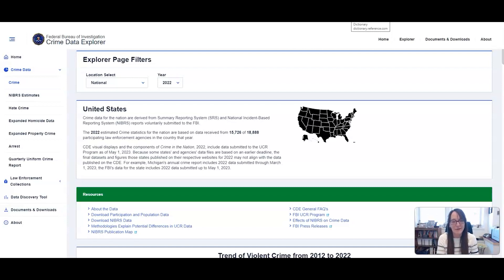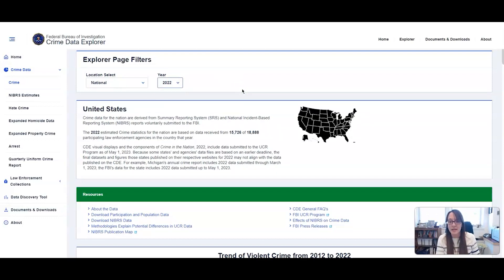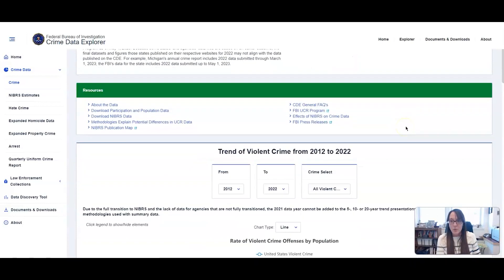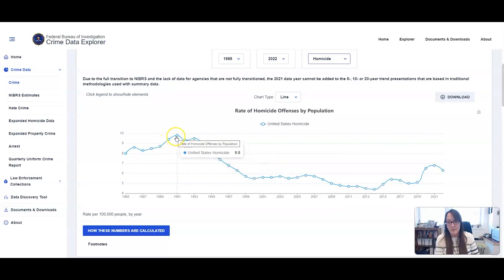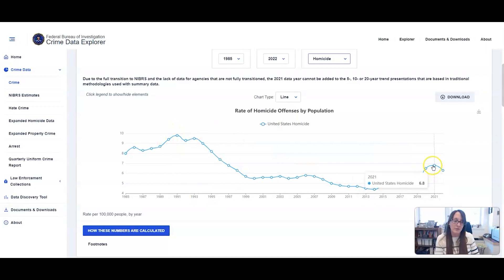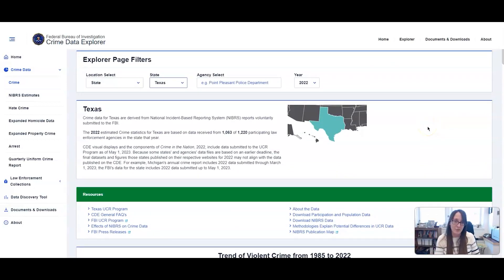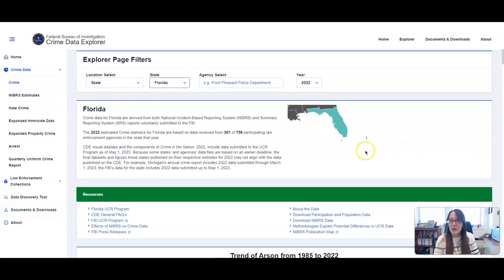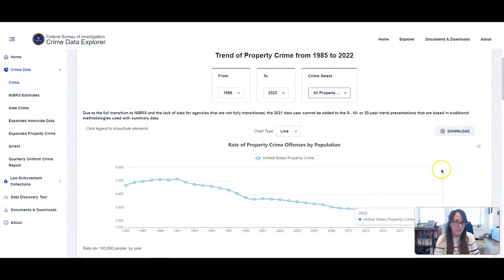Criminology Chronicles, Ep. 1 - US Crime Rates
The first of a new series by Dr. Samantha Balemba, Criminology Chronicles is a series of short videos regarding various topics within the field of Criminology. This episode examines the trends in crime rates in America, misconceptions, and takeaways.